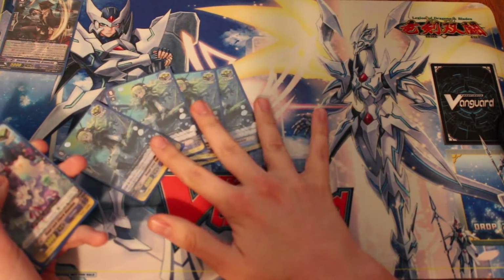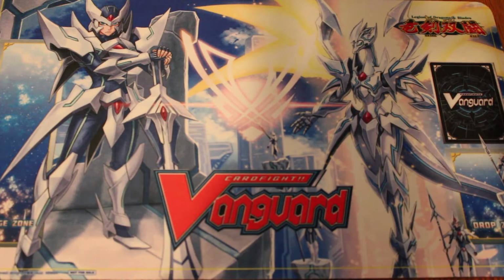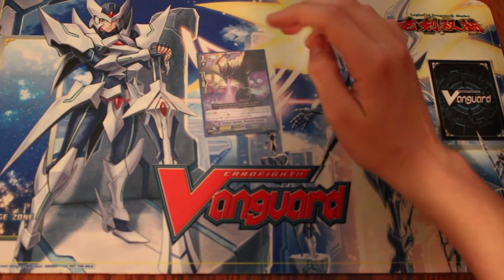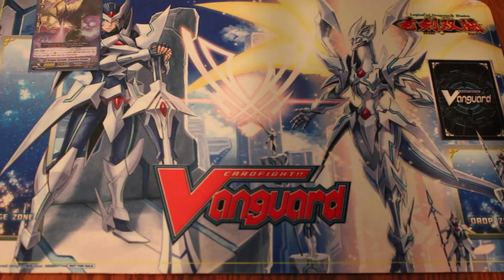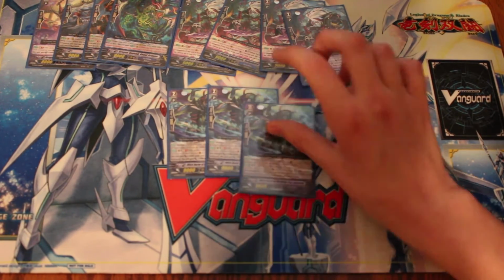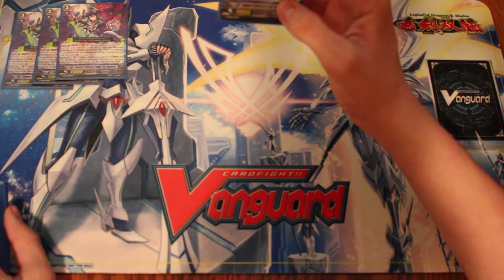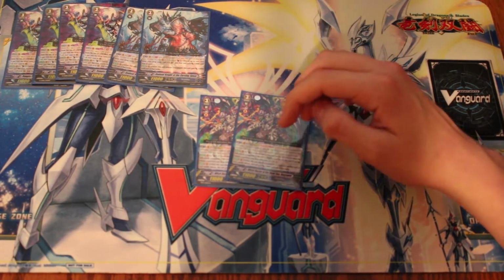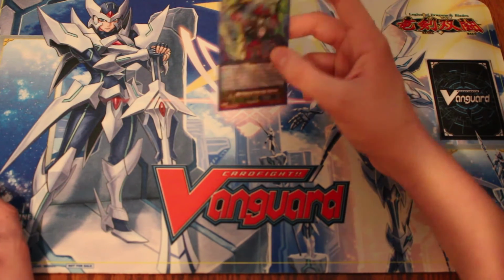Nightrose Deck profile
This is my updated granblue deck! Hope you guys Enjoy!